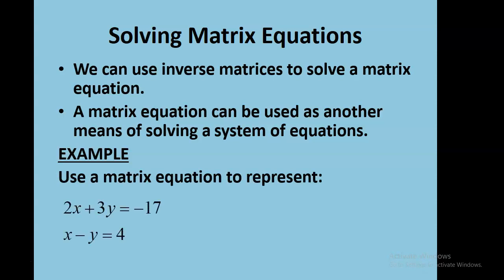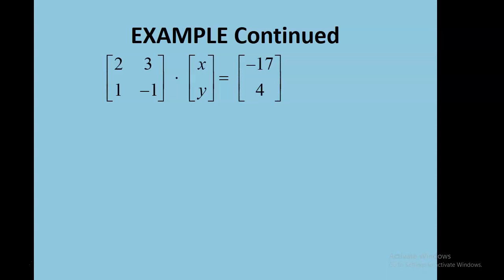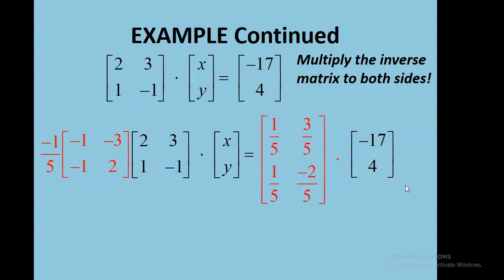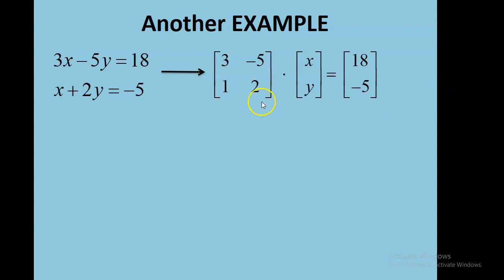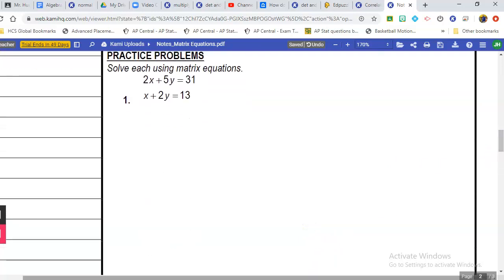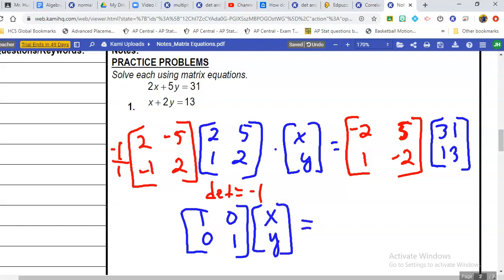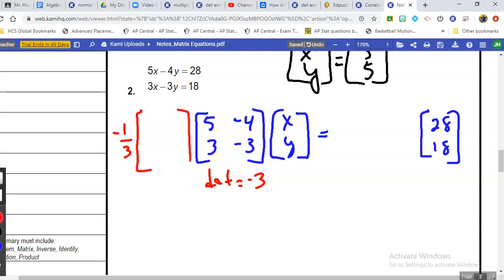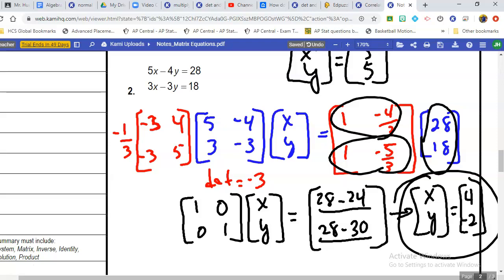The Math Coach: Solving Systems with Matrix Equations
The Math Coach explains how to solve a system of equations with a matrix equation and inverse matrices.